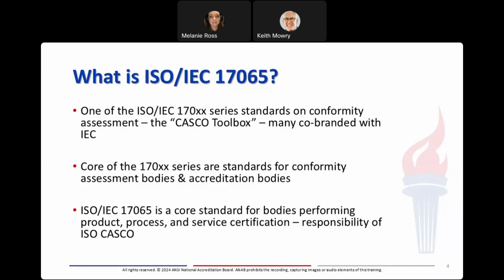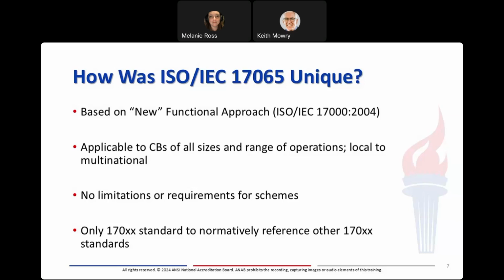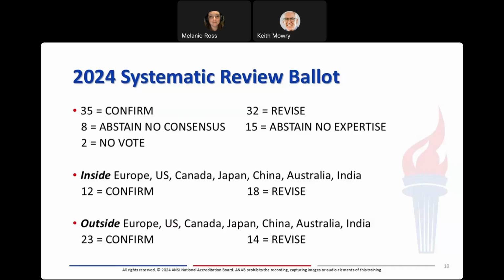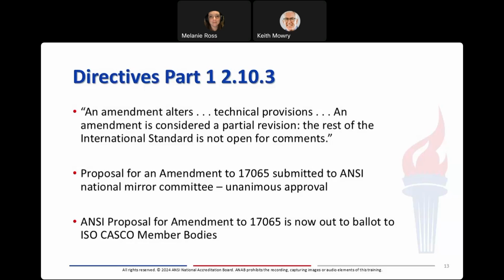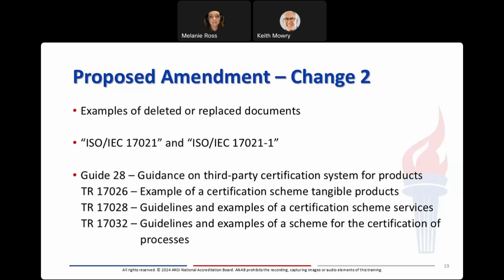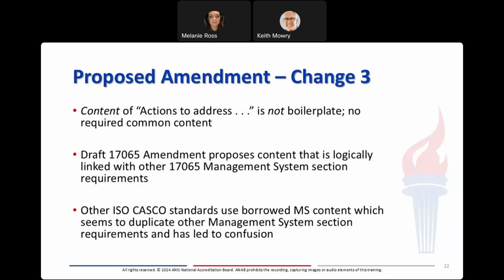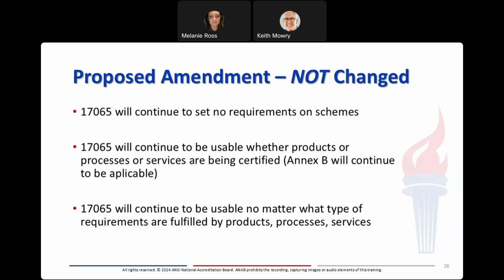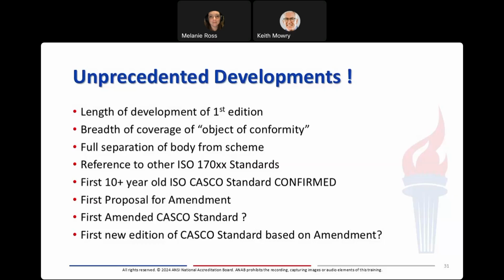ANAB Webinar: ISO/IEC 17065 – Unprecedented Developments for this Key ISO CASCO Standard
In April, the ANSI National Accreditation Board (ANAB) provided a webinar discussing the various ways in which ISO/IEC 17065 could be impacted if opened for revision because of the ISO CASCO 2024 Systematic Review Ballot.

The results of that Systematic Review Ballot and the deliberations regarding them were unprecedented within ISO CASCO’s 30-year history of developing International Standards (as opposed to Guides). And close on the heels of these activities comes a new ISO CASCO ballot this fall regarding ISO/IEC 17065. And again, a new precedent has been established in ISO CASCO.

Key Takeaways
Review and connect the events of the past month
Discuss the specific details, background, and rationale for the current proposal
Link the details and understand the logical continuum of actions over the last year
Consider the implications of the current ISO CASCO ballot of ISO/IEC 17065, both in terms of this specific standard and for ISO CASCO standards in general
Please join us for this informative webinar about the new path being taken in ISO CASCO. ANAB will share its insights and firsthand perspective on the details about the most recent ISO/IEC 17065 proposal, as well as the broader possibilities for ISO CASCO standards.

Presenter
Keith Mowry, Senior Manager, ANAB
Keith Mowry
As Senior Manager Business Development Keith Mowry collaborates with clients and schemes in all fields of conformity assessment to create and enhance conformity assessment solutions. He represents the ANSI National Accreditation Board (ANAB) on the ANSI International Conformity Assessment Committee (ANSI ICAC, the US mirror committee to ISO CASCO), including active membership and participation on the ANSI ICAC Subcommittee for ISO CASCO Chair’s Policy and Coordination Committee.

Keith holds a Bachelor of Science Degree in Chemical Engineering from the University of Illinois at Urbana-Champaign, With Distinction in the Curriculum. Keith’s external standards and conformity assessment committee work includes various ISO CASCO Working Groups and Technical Advisory Committees.